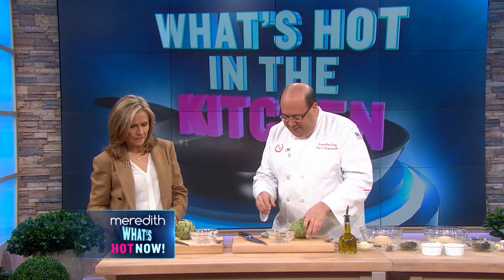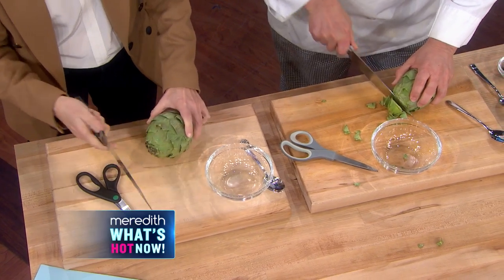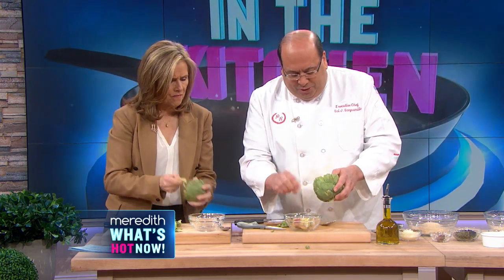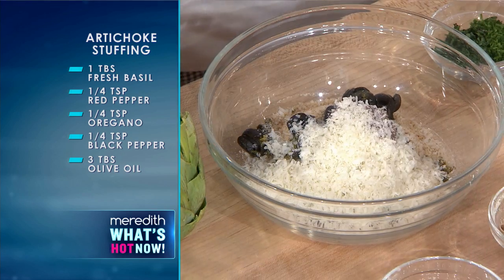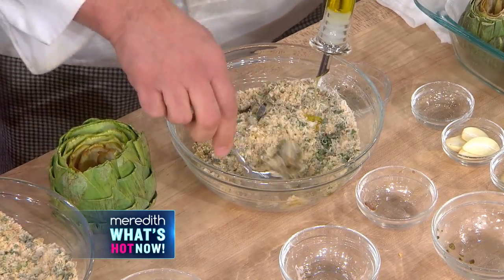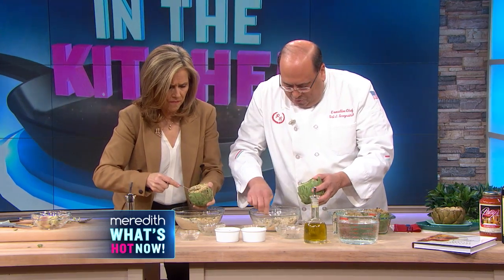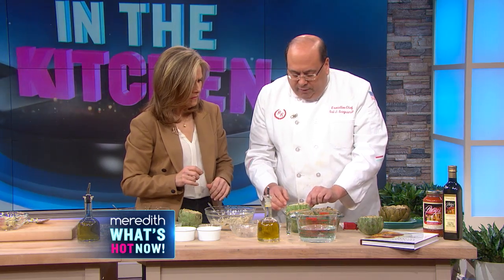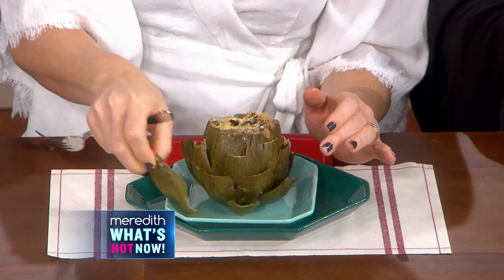What’s Hot In The Kitchen: Meredith's Favorite Stuffed Artichokes | The Meredith Vieira Show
Meredith shares her favorite recipes from one of her favorite restaurants in the world, Patsy’s. These Stuffed Artichokes just so happen to be Frank Sinatra’s favorite too!